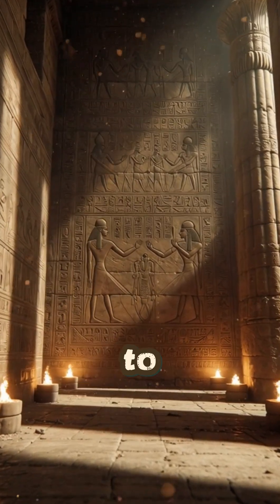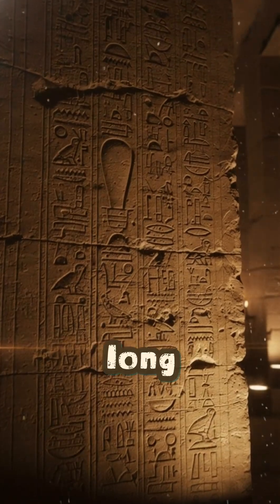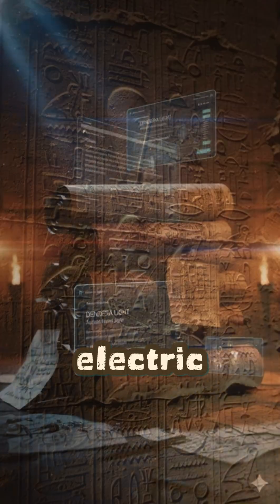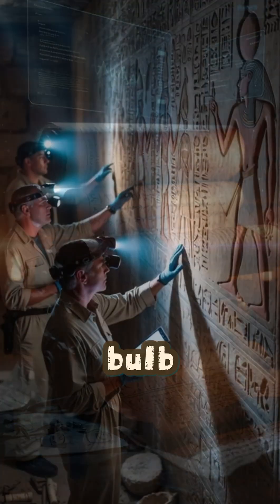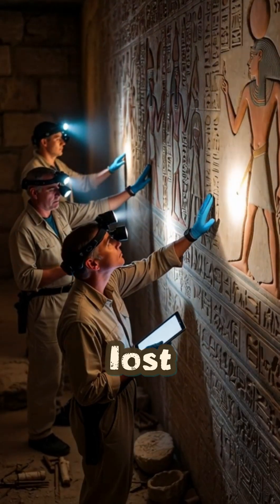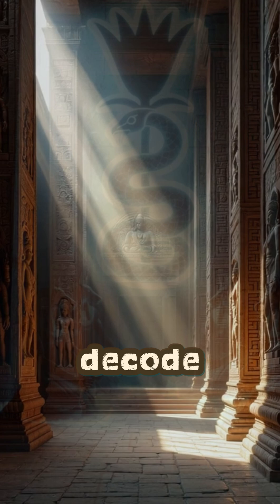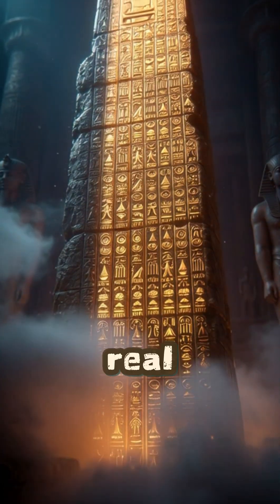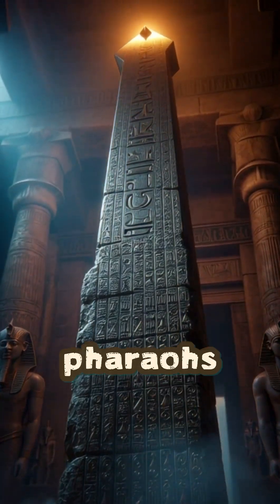Did the Egyptians Discover Electricity? The Mystery of the Dendera Light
Explore the mysterious “Dendera Light” carving found deep inside the Temple of Hathor. Some believe it proves the ancient Egyptians used advanced technology thousands of years before modern electricity. But what does science actually say? In this video, we decode the carving, the myth, and the truth behind one of Egypt’s most viral mysteries.